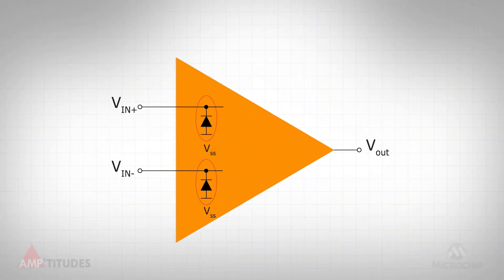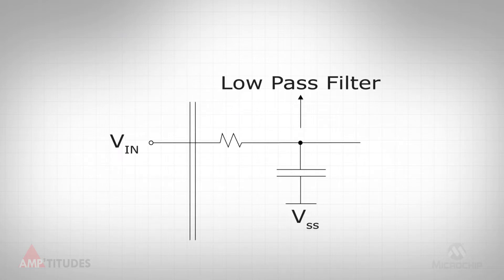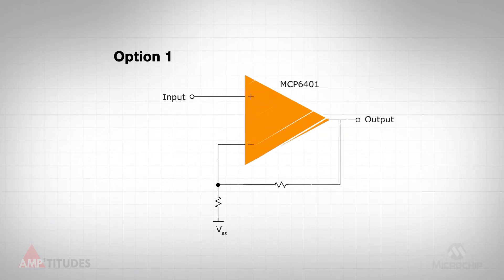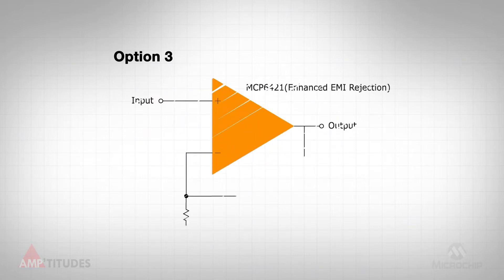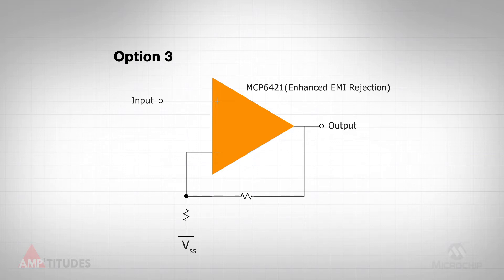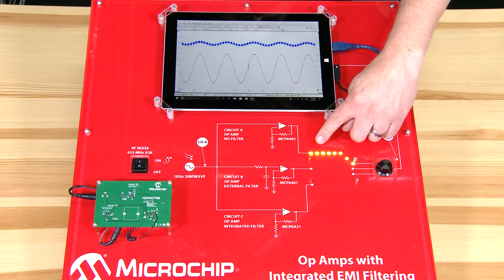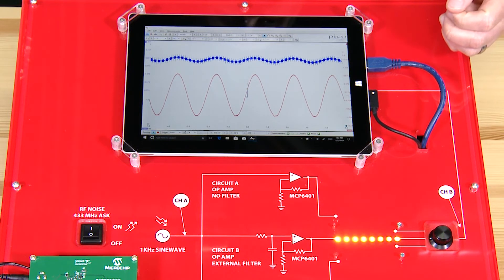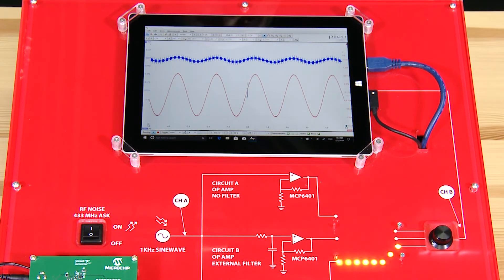Amp'titudes Episode 17 - EMI Rejection: Take II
This video utilizes a demonstration platform to highlight three different op amp circuits, and explores how each circuit performs when in the presence of electromagnetic interference.